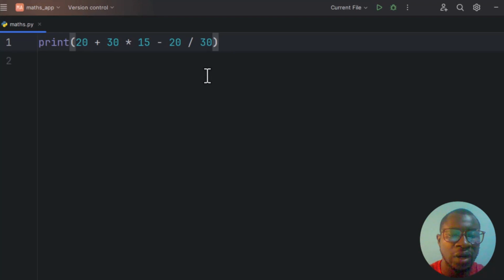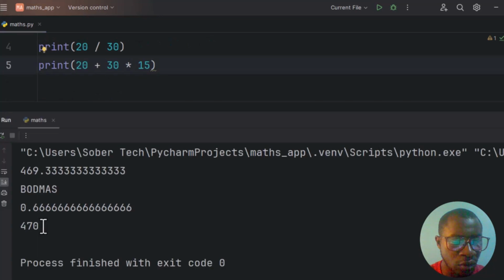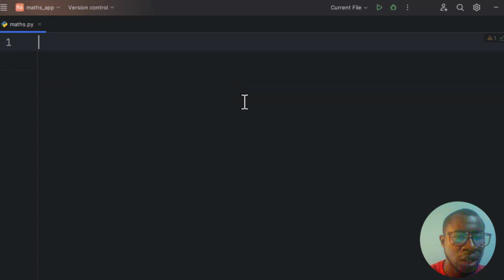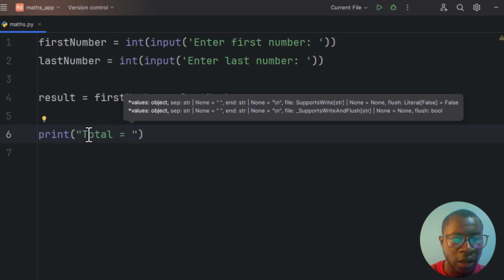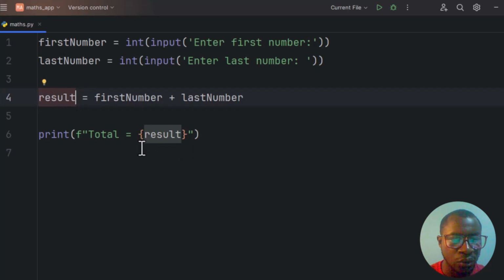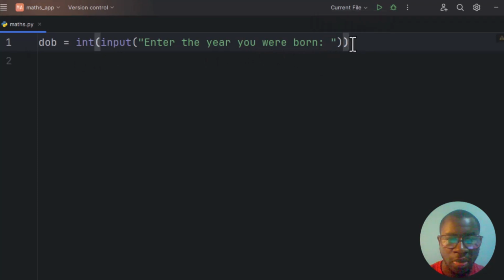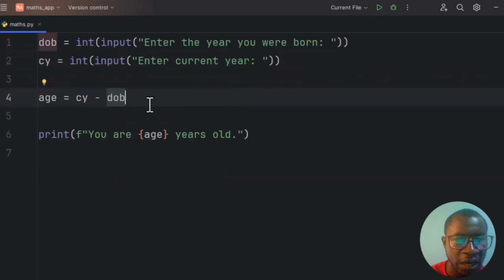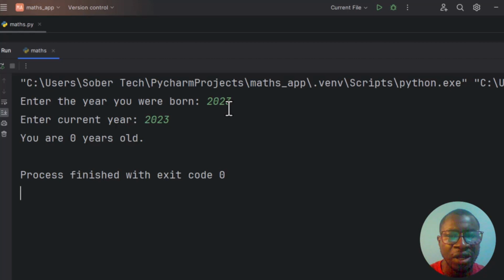Mastering Advance Arithmetic Operation in Python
By the end of this tutorial, you will have a solid grasp of advanced arithmetic operation in Python. You will gain confidence in implementing these operations in your coding projects and be better equipped to tackle challenging mathematical problems using Python. Watch this video now and take your coding skills to the next level!